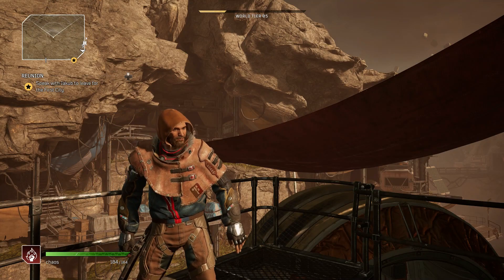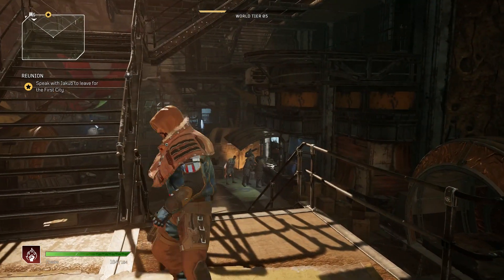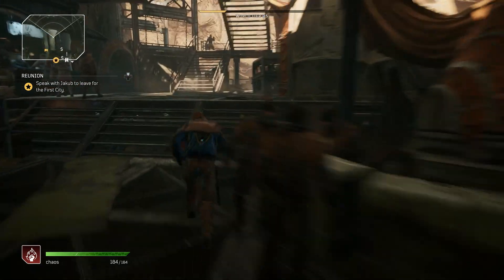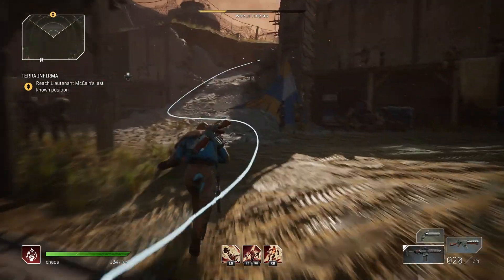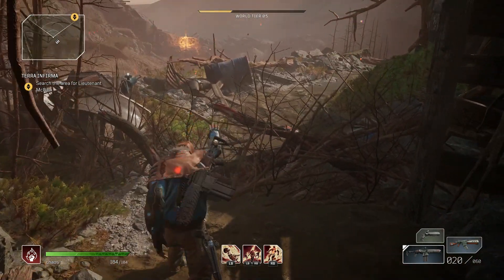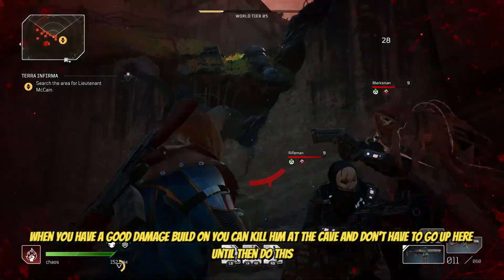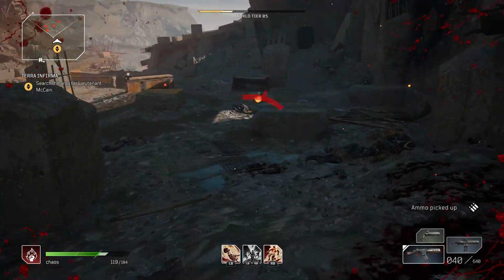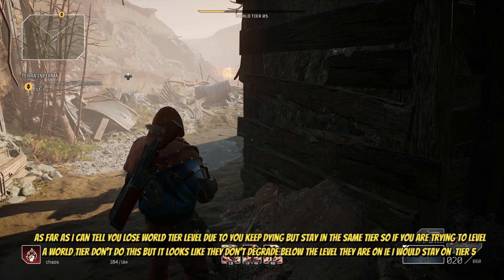outriders how to gear up fast - get resources and legendaries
here guys and girls is an amazing way of getting loot with mods on you need in outriders or to deconstruct for resources or sell for money also has the chance of dropping legendary loot items such as weapons